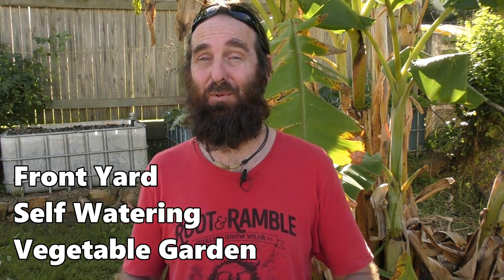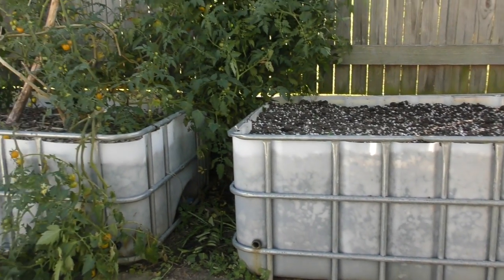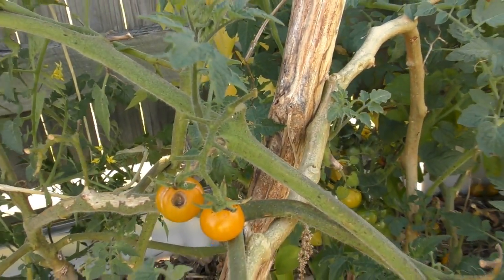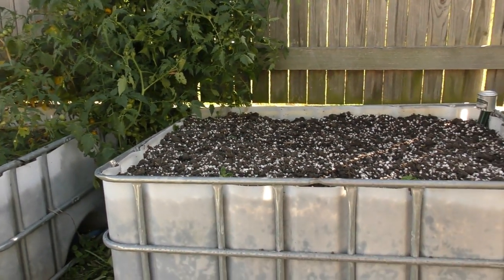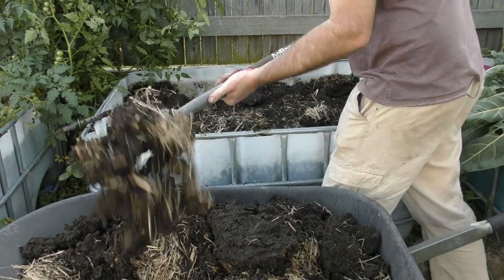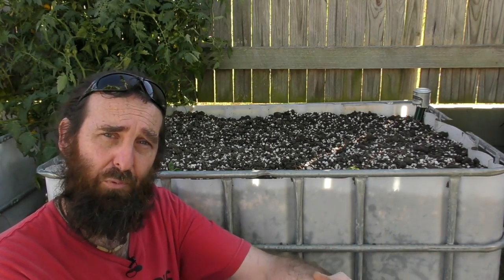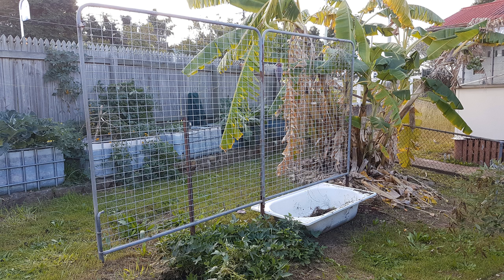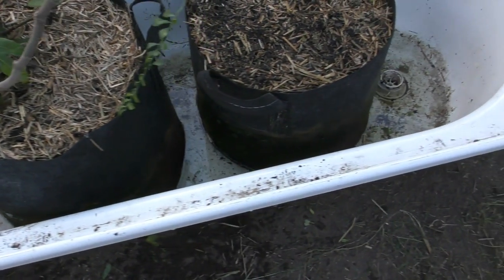Front Yard Self Watering Vegetable Garden & Fruit Trees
G'Day Folks.  Here's a bit of an update on how the self watering beds are going out the front. Have also moved some fruit trees out the front  & gave them a feed to get ready for an early Spring.

Cheers all,
Rob

Folks in the states you can buy Uniseals, Root Pouches & other useful aquaponics/garden products from our Amazon** associates store

SUPER PATRONS
A HUGE THANKS to these Super patrons for supporting our channel

Steve McAlister